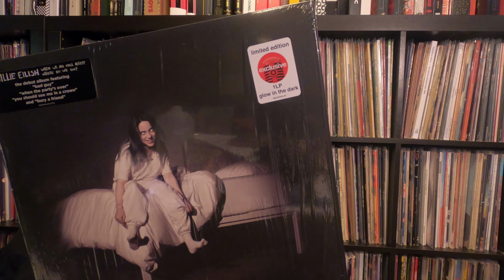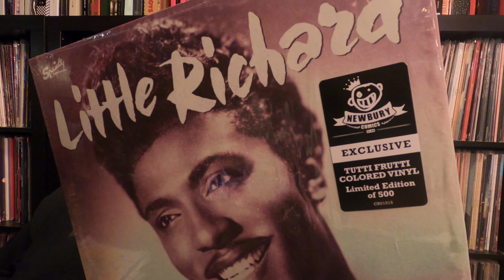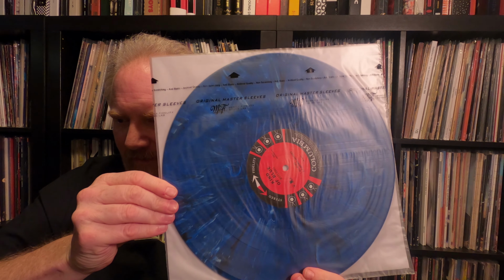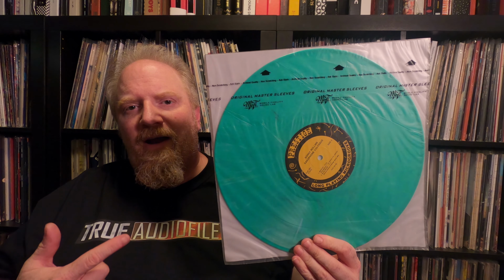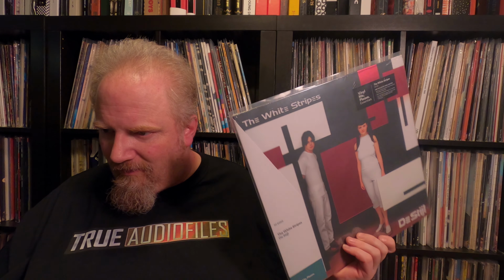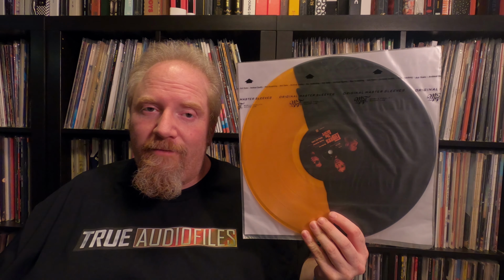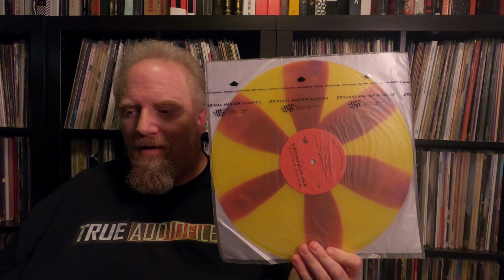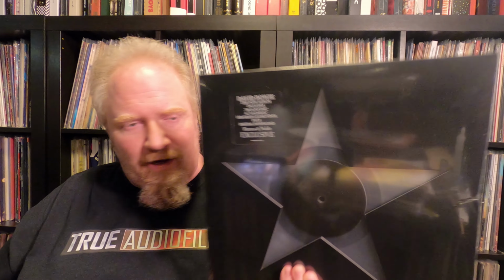My favorite store exclusive album releases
In this video I show of some of my favorite store exclusive vinyl releases